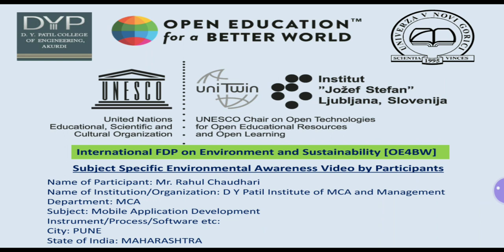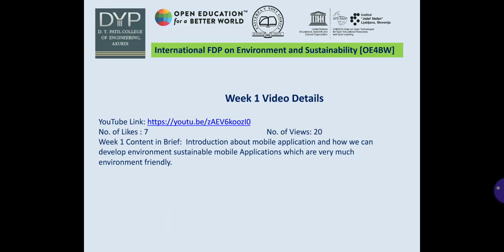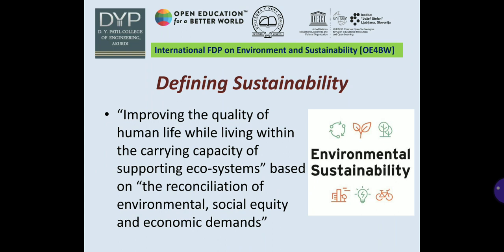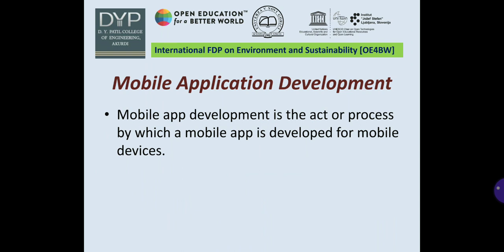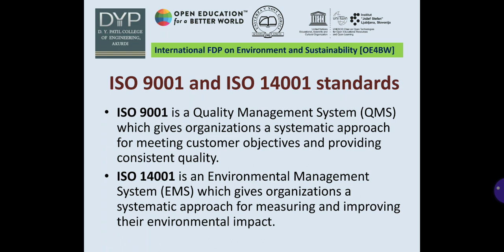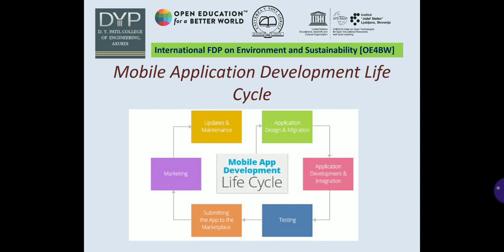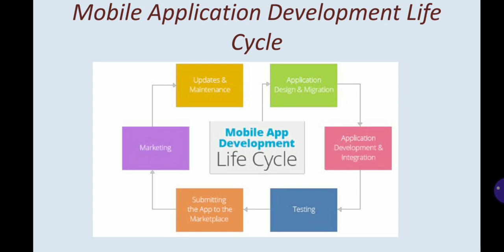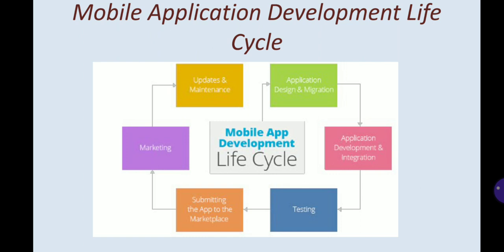Week 2 environment and sustainability in Mobile Application development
Mobile Application Development environmental sustainability